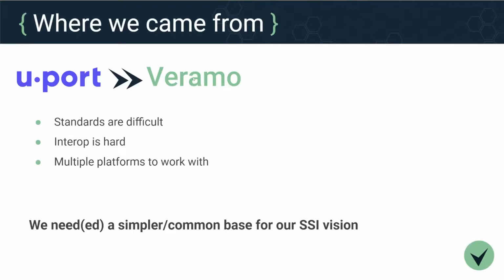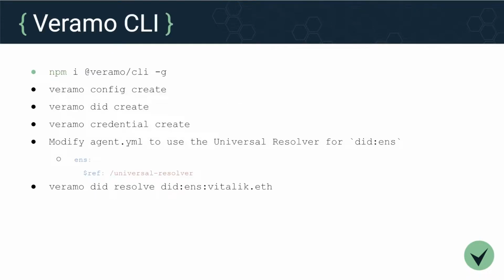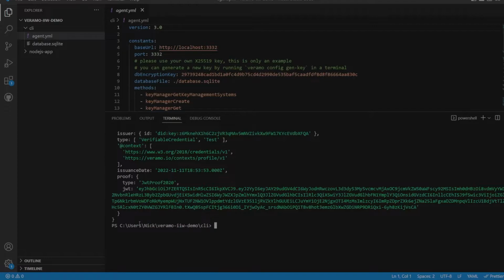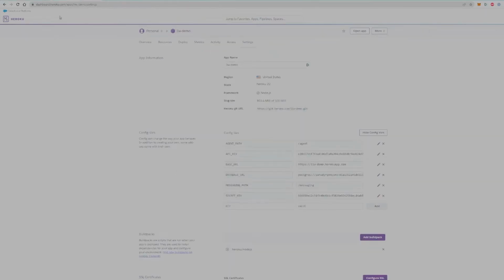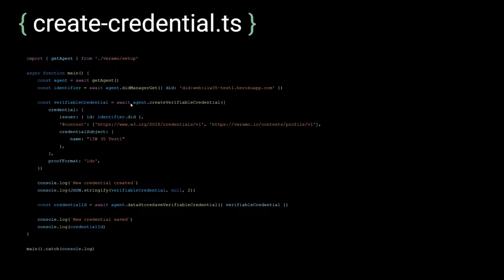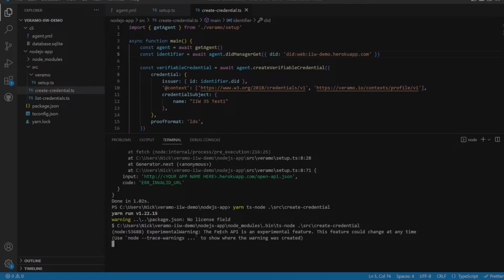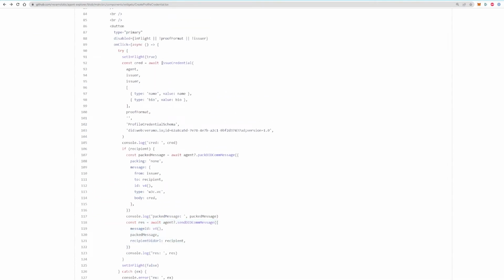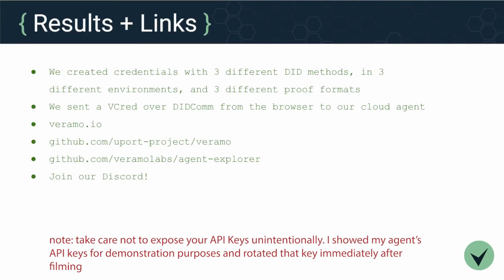Veramo IIW 35 Extended Demo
In decentralized identity solutions, we need to prioritize interoperability and cross-platform support in order to serve the widest possible audience. Meeting these requirements can be costly. Veramo is an agnostic, modular solution that will surely save your team a lot of time.

Today we’re going to show you 3 different ways to get started with Veramo. No matter what your platform or use case.

This video is an extended version (showing full setup required, to serve as a developer resource) of the demo to be given by the Veramo team at IIW 35.

* Veramo CLI @ 1:45
* Deploy Heroku Agent @ 3:50
* Connect to agent in Node.js App @ 5:15
* Issue EIP-712 Credentials from Browser with Metamask @ 8:40